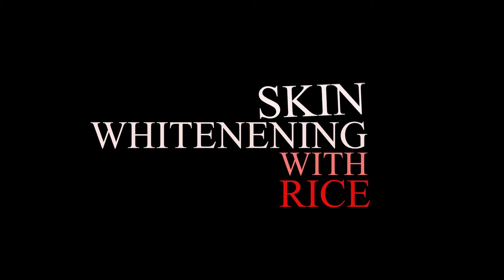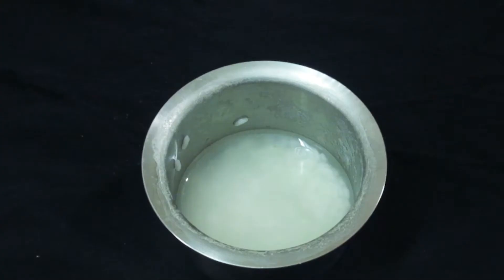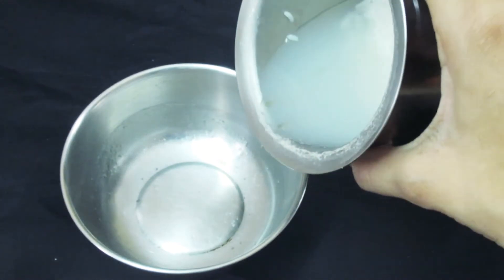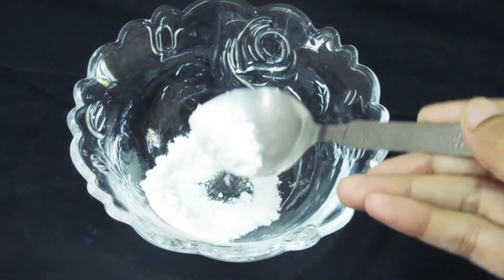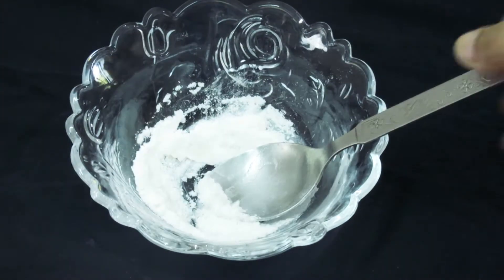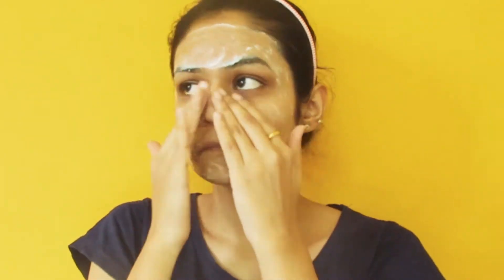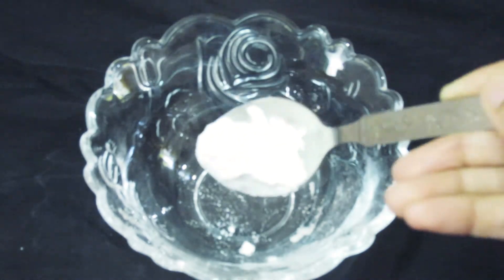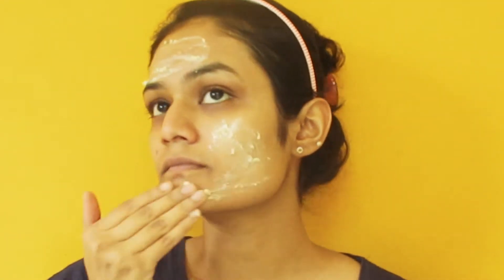How To Do Facial At Home With Rice Flour| Rice Flour Face Mask For Anti Aging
Hello everyone,
In this video, I have shared skin whitening with rice. Rice is an inexpensive treatment for skin whitening. It treats sun spots, wrinkles, dark spots and signs of ageing.
Rice contains antioxidants that heal acne and reduce breakouts.